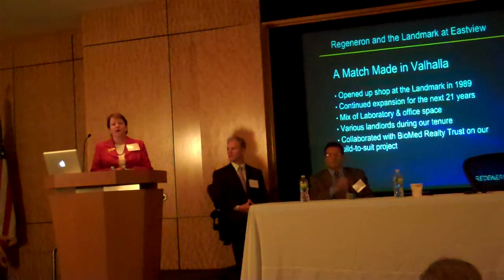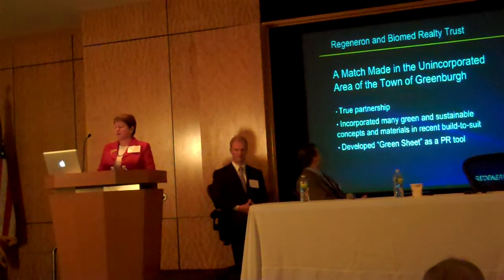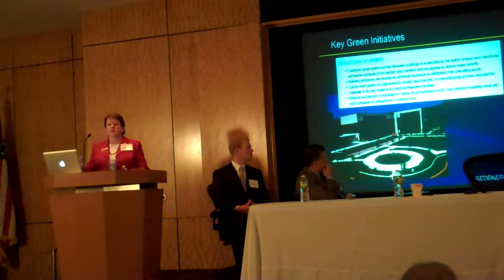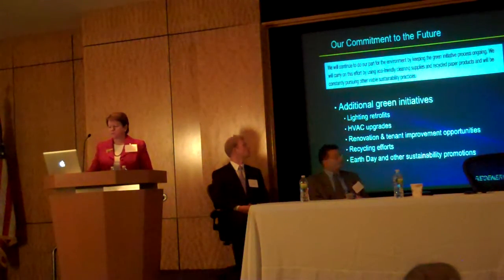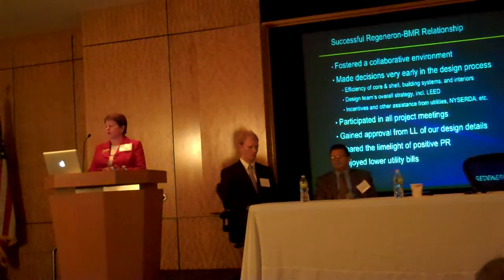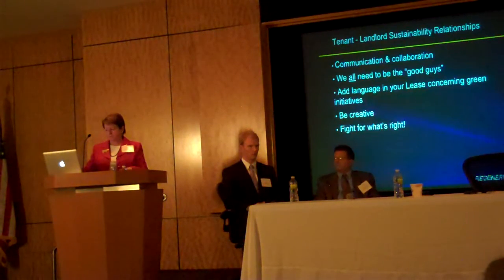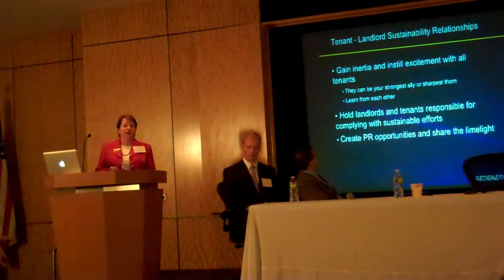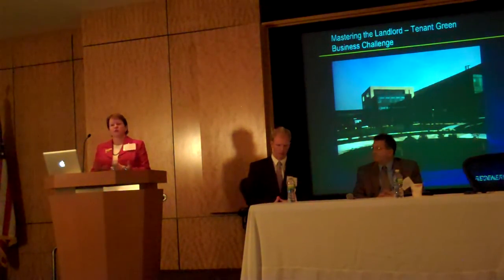Joanne no bio